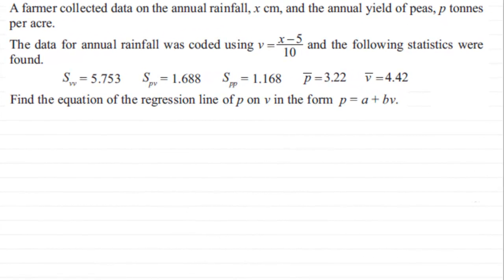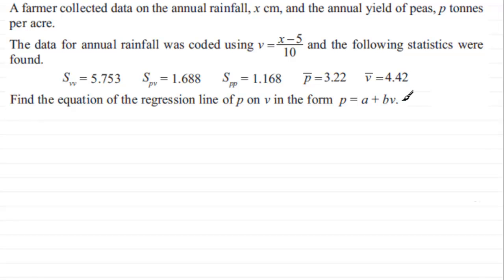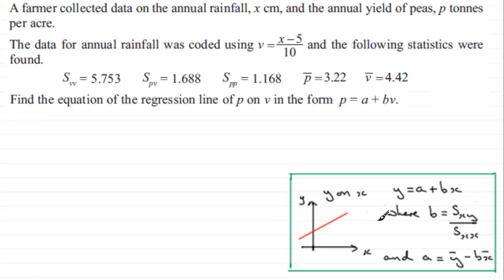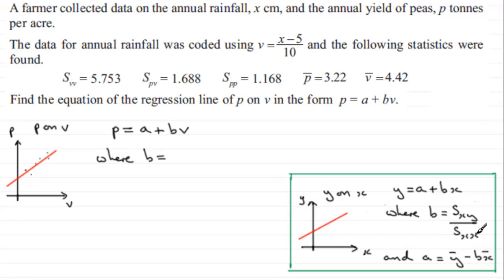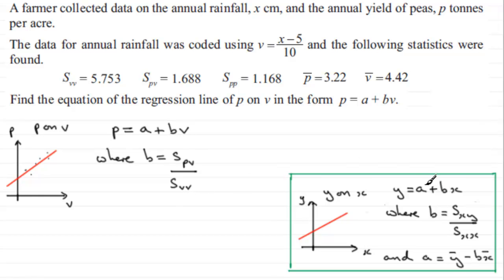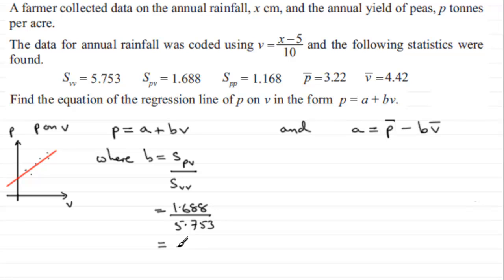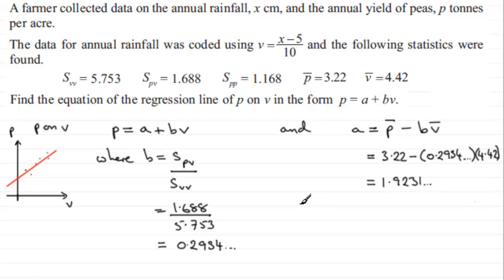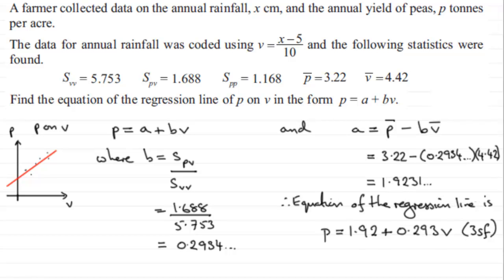Linear Regression : S1 Edexcel January 2011 Q4a ; ExamSolutions Maths Revision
to see other questions in this paper, index, playlists and more maths videos on coding and regression and other maths and statistics topics.